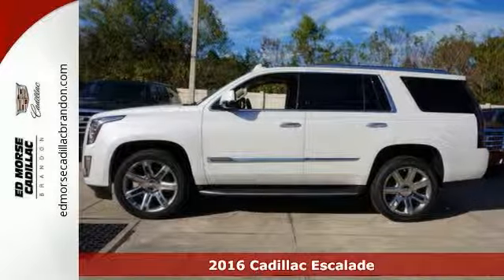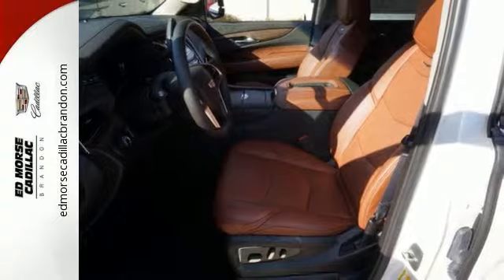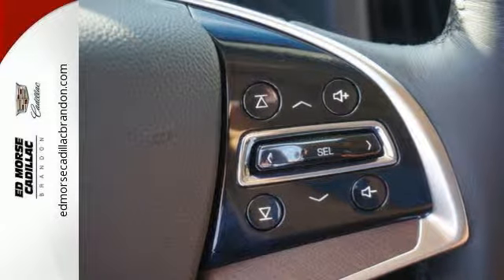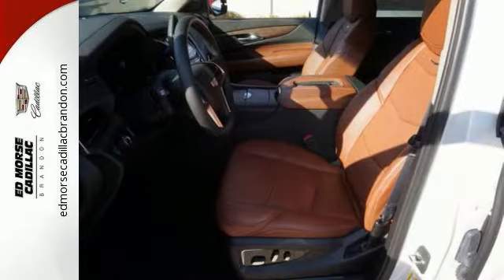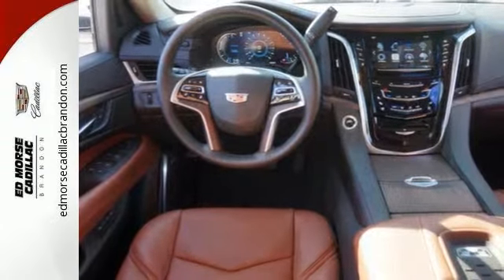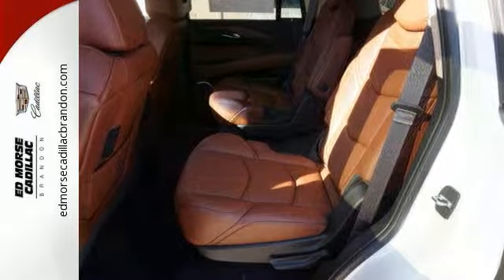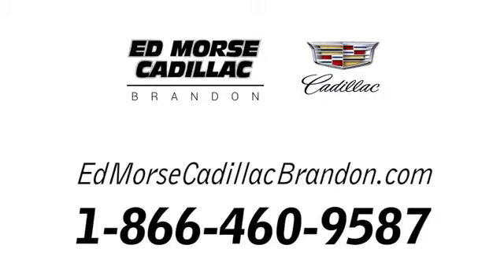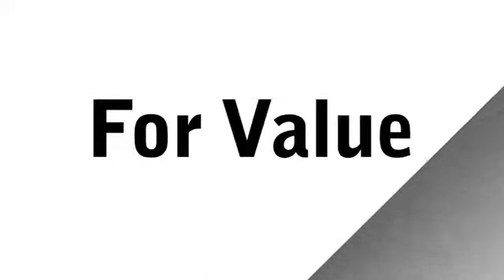New 2016 Cadillac Escalade Brandon FL Lakeland, FL GR438426 - SOLD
Year: 2016
Make: Cadillac
Model: Escalade
Trim: Luxury Collection
Engine: 6.2l 8 Cylinder Fuel Injected
Transmission: RWD 8-Speed Shiftable Automatic
Color: White
Interior: Kona Brown
Stock #: GR438426
VIN: 1GYS3BKJ6GR438426

Address:
11020 Causeway Blvd